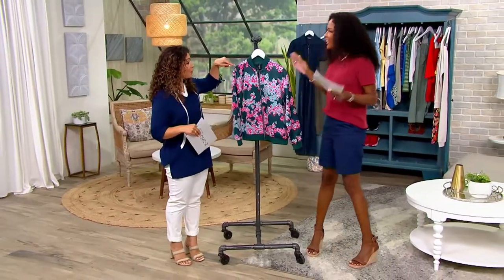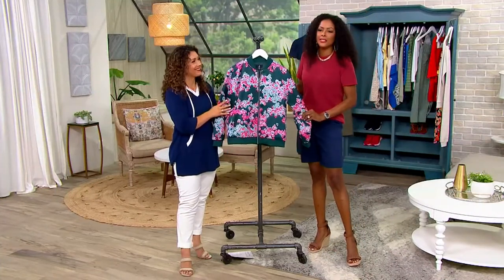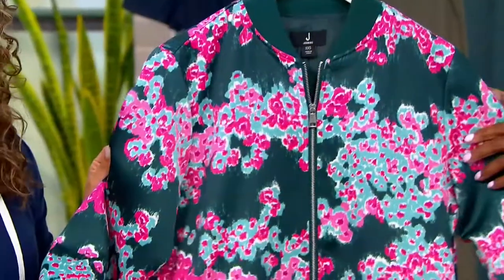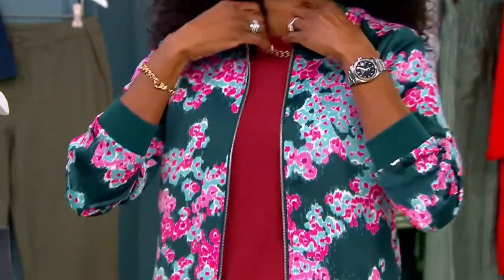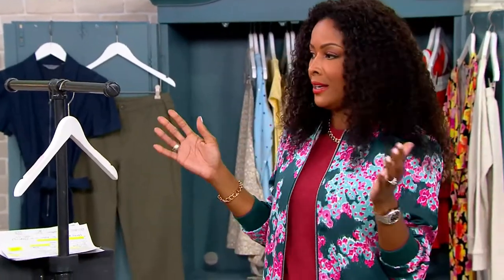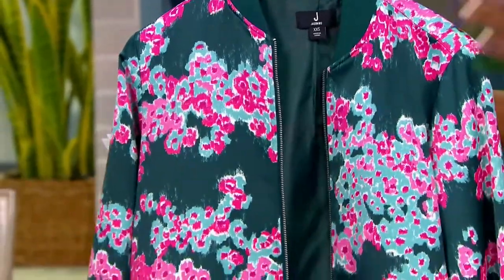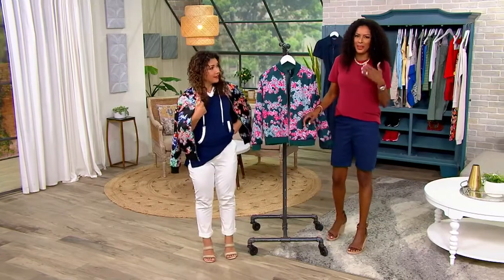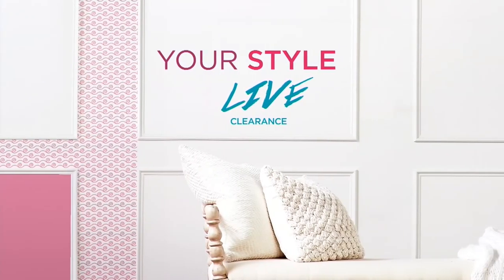J Jason Wu Printed Abstract Floral Bomber Jacket on QVC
J Jason Wu Printed Abstract Floral Bomber Jacket

This intensely-chic, super cute bomber jacket is an absolute. Must. Have. Consider it the perfect finishing touch to your look this season, as it sports a trendy design and provides you with endless styling possibilities. From J Jason Wu.